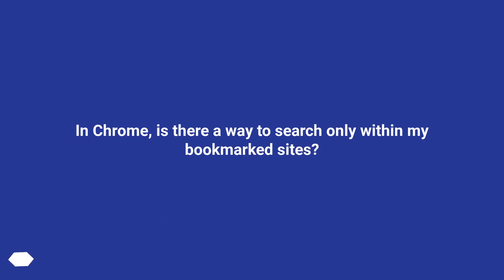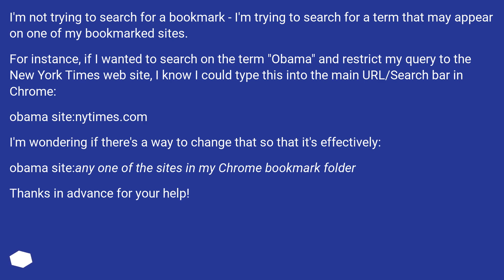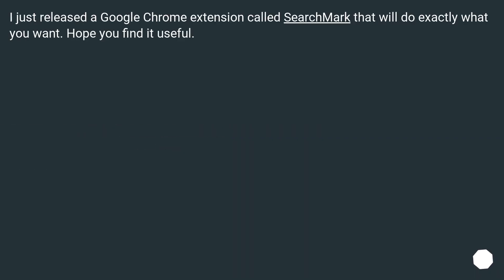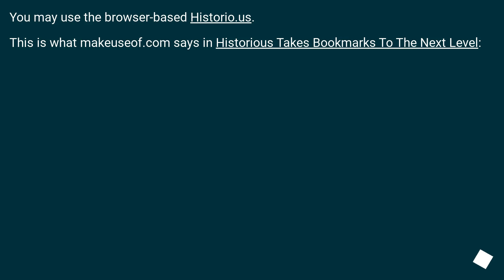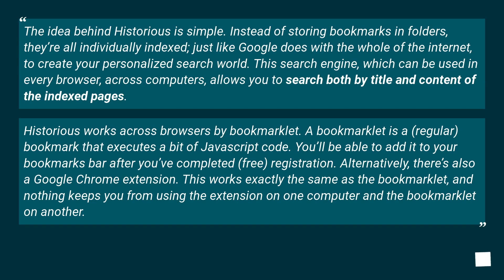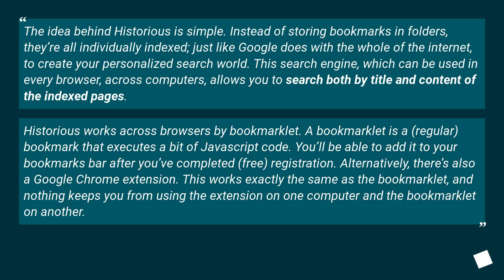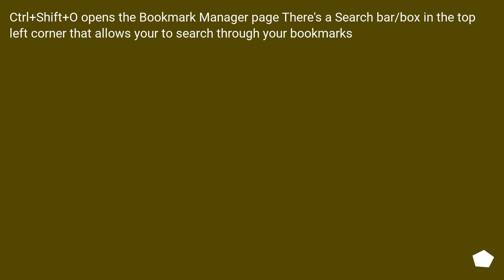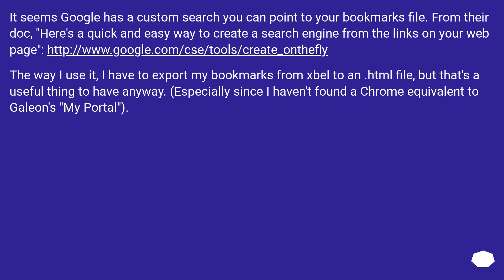In Chrome, is there a way to search only within my bookmarked sites?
Chapters
00:00 Question
00:46 Accepted answer (Score 12)
01:03 Answer 2 (Score 6)
02:20 Answer 3 (Score 3)
02:38 Answer 4 (Score 3)
03:15 Thank you